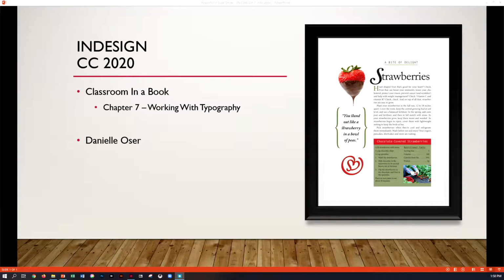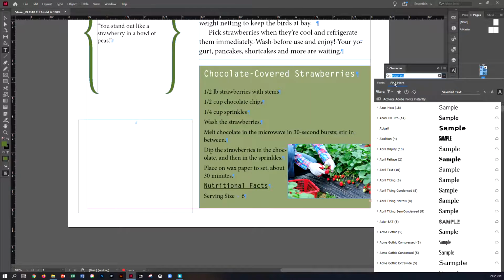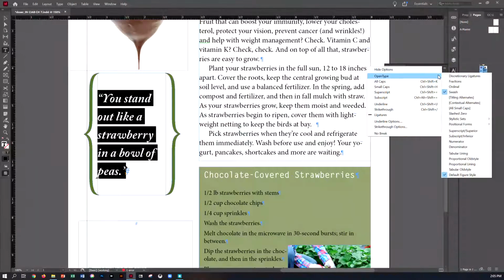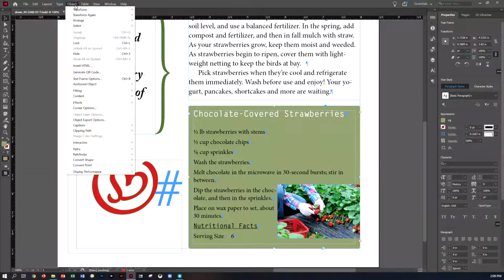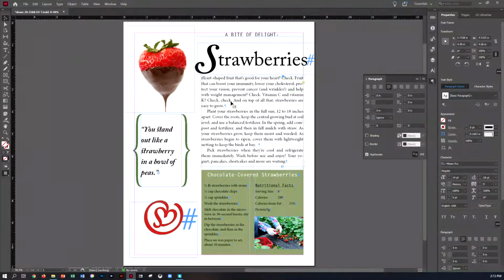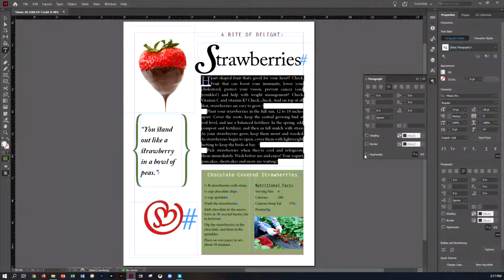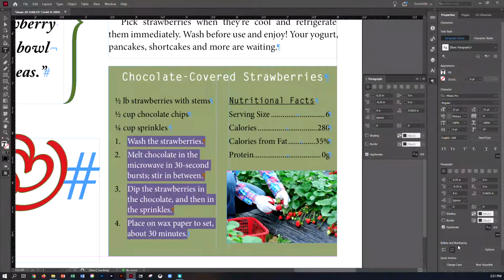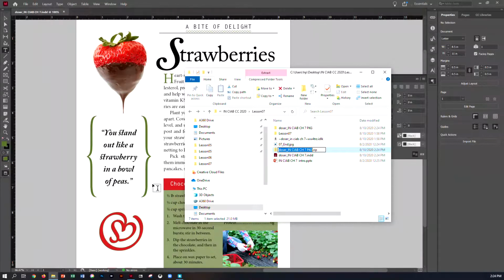IN CC 2020 CIAB CH 7 Typography Danielle Oser Source